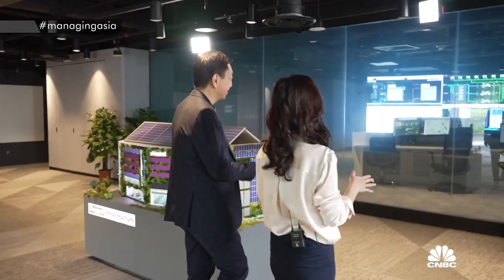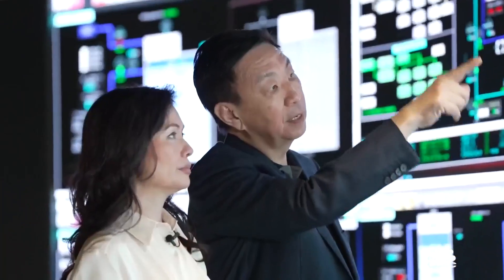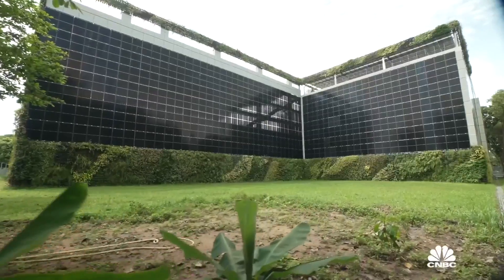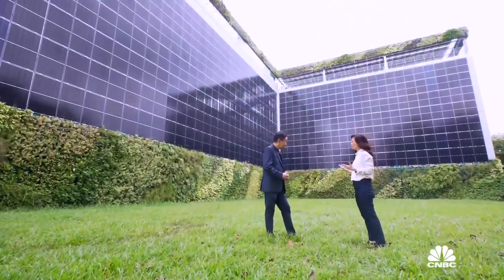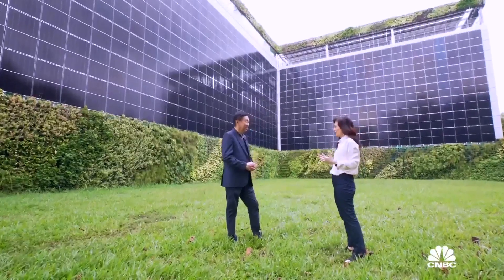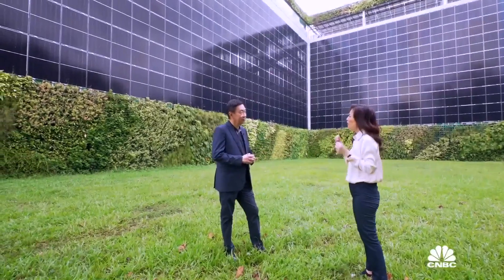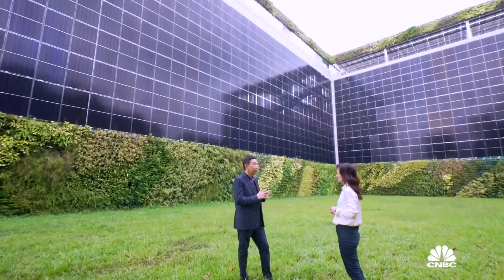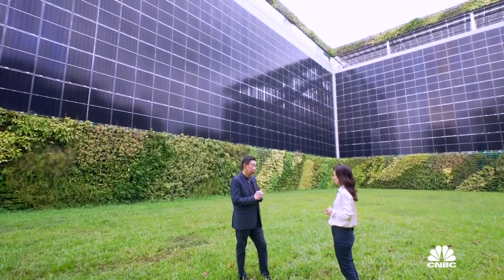Singapore's Keppel discusses how it wants to use renewable energy to power data centers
Keppel's CEO Loh Chin Hua gives CNBC's Christine Tan a tour of Singapore’s Keppel Infrastructure @ Changi.